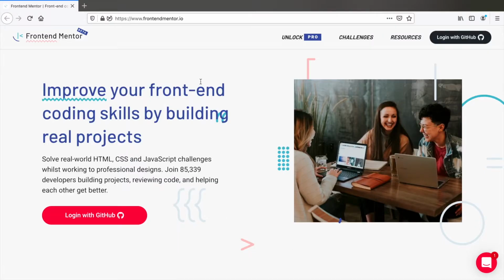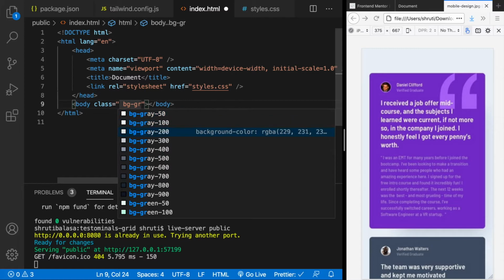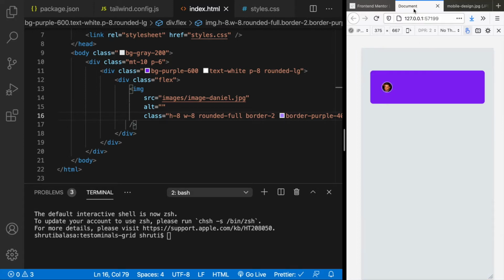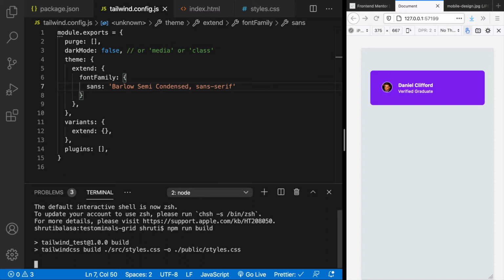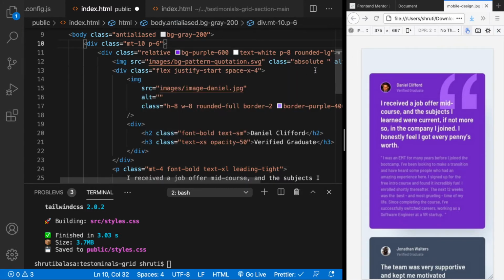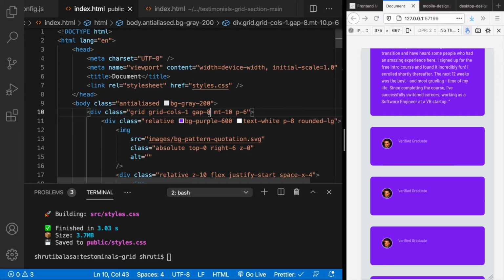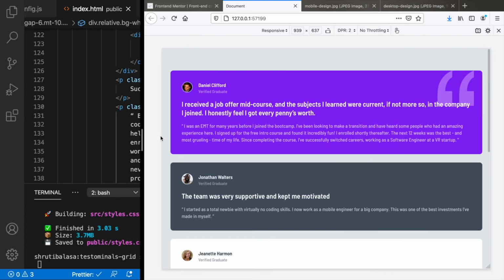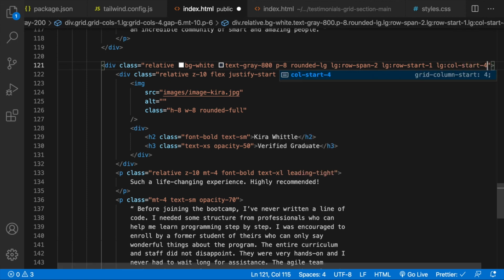Create a Testimonials Section using Tailwind CSS | Frontend Mentor Challenge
This is a video on how to complete the "testimonials grid section" frontend mentor challenge using Tailwind CSS - using the grid utility classes and a lot more.